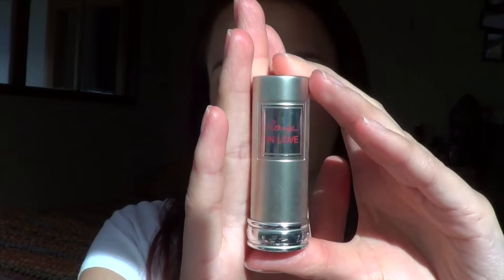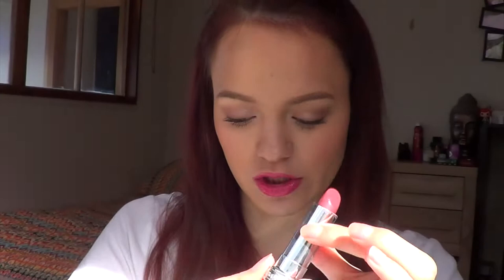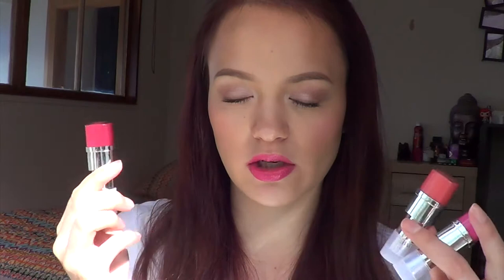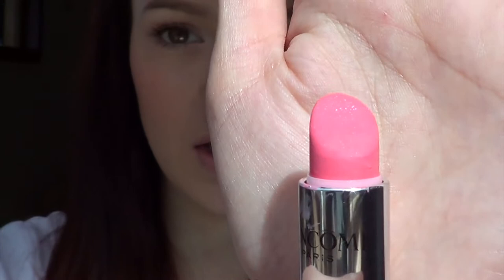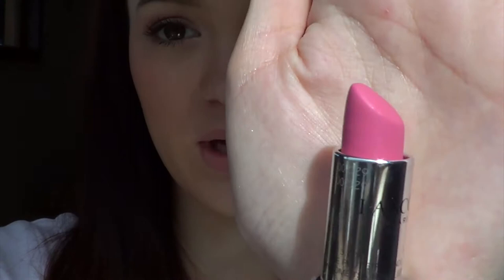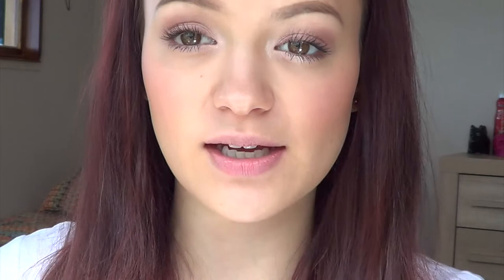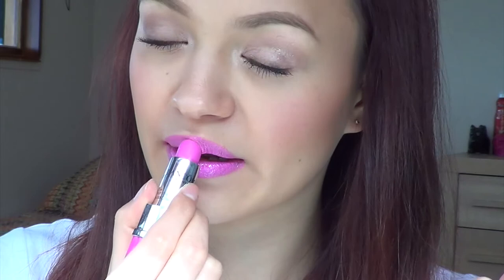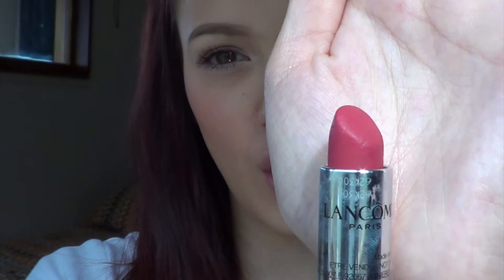Lancome Rouge in Love | Lipstick Swatches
I really love these lipsticks and thought i would share all of the amazing colours with you all, hope you enjoy!

Watch in HD! Much better!
New videos uploaded every 2nd day + vlogs on Sunday! ❤

Leave any requests in the comments :)